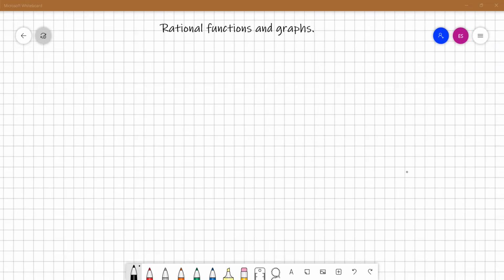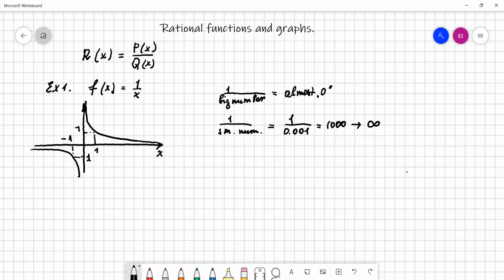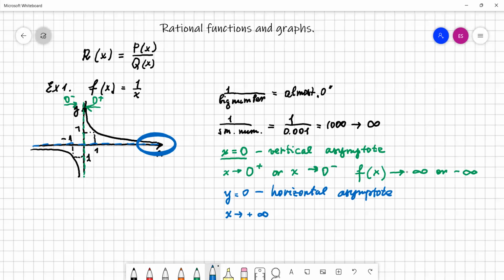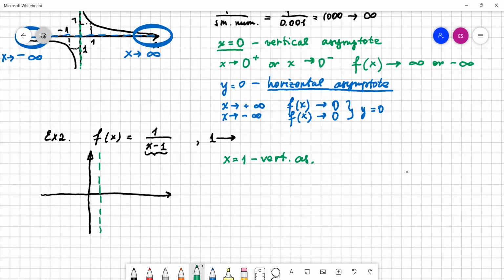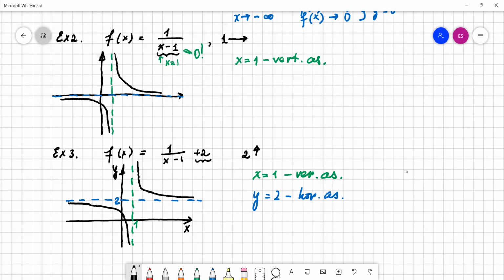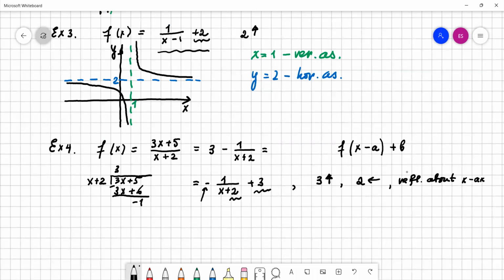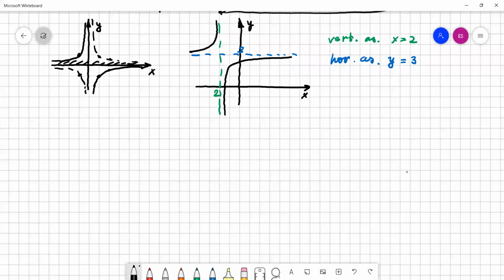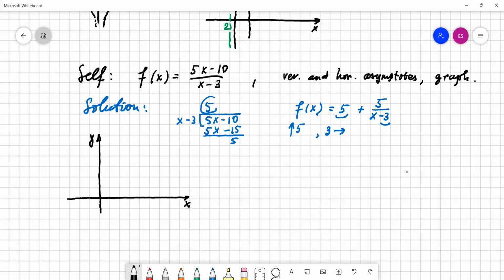Math 3 lecture 23